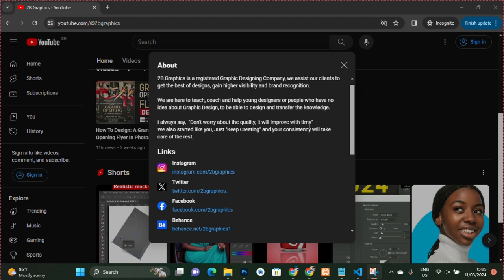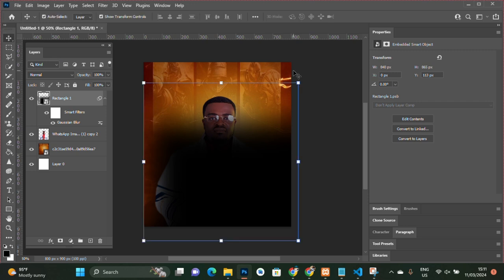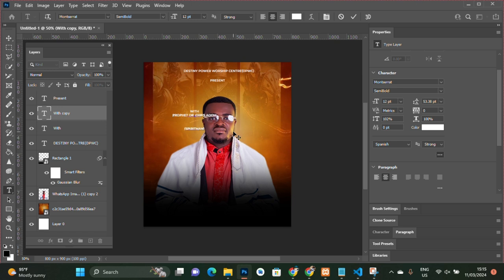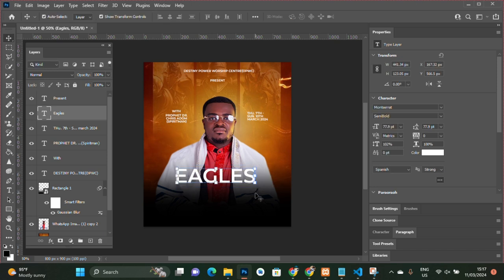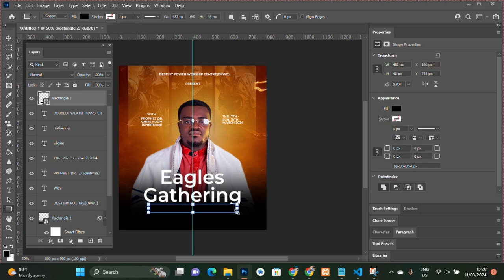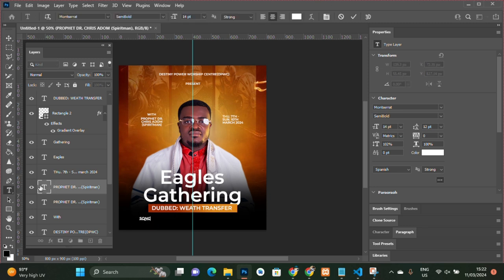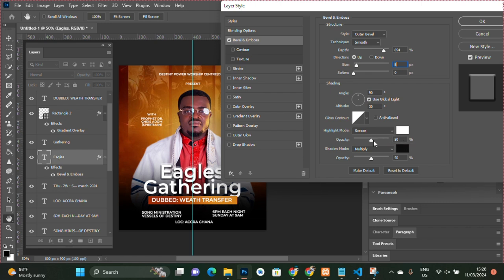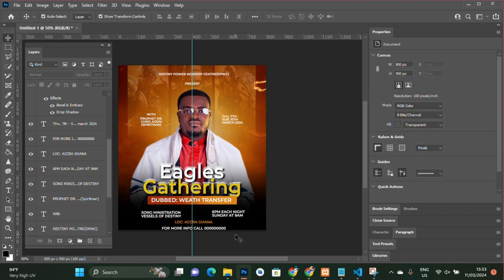How to Design Church Flyer in Photoshop | Church Easter flyer | Photoshop Tutorial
In today's video, I’m going to walk you through on how to create a simple Church flyer in Photoshop.